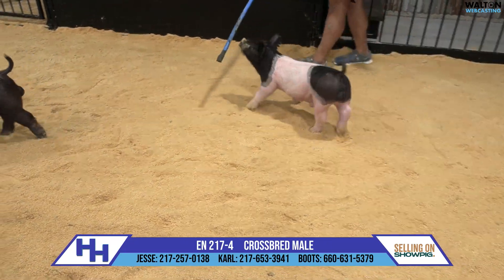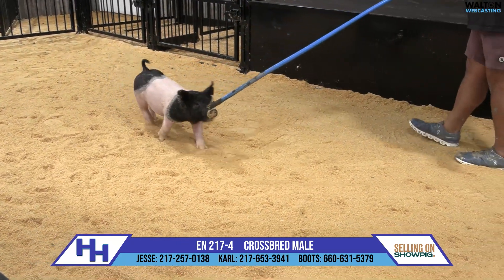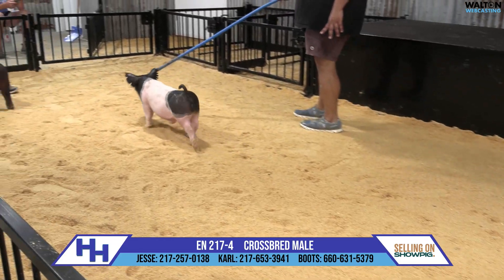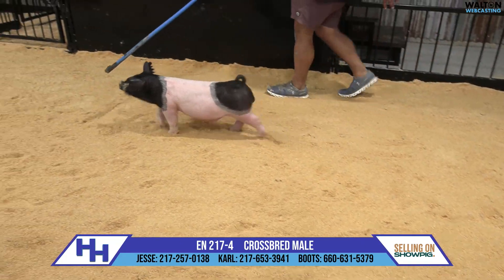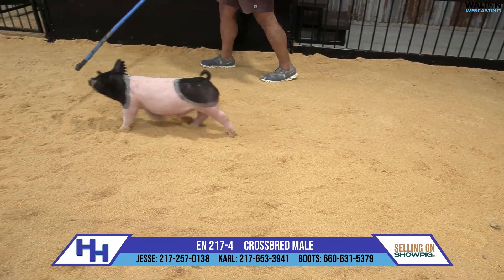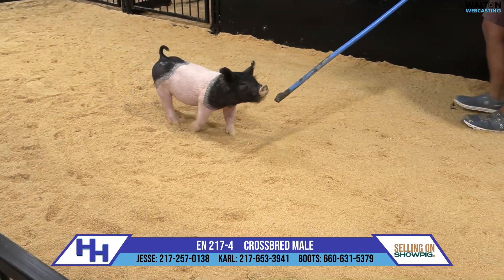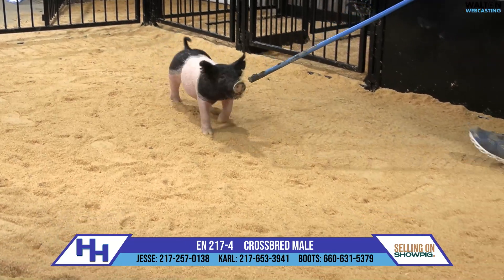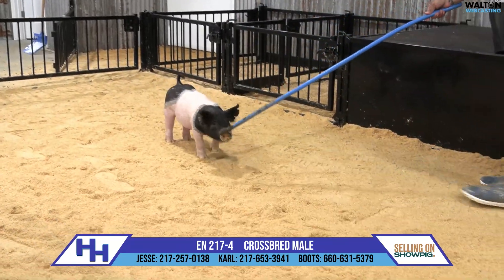217-4 HEIMER HAMPSHIRES JULY 22, 2024 ONLINE SALE